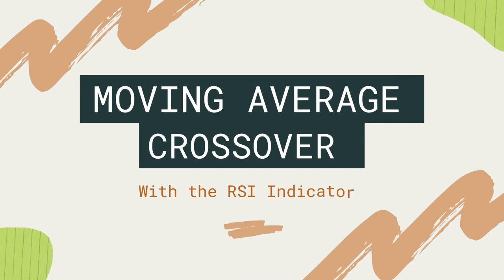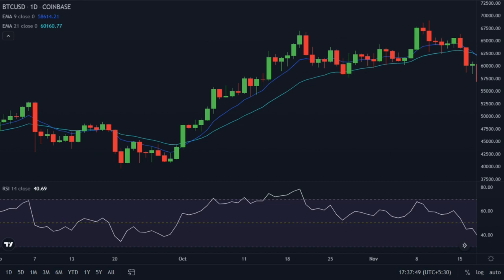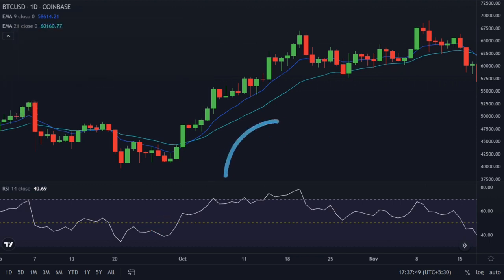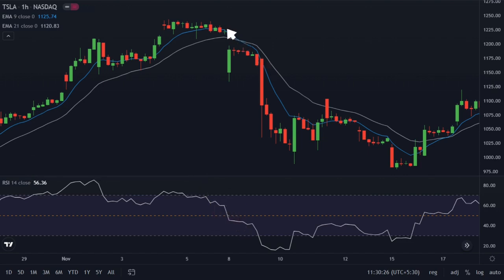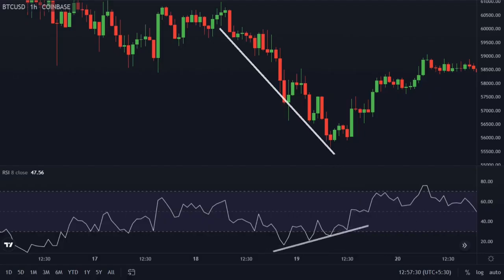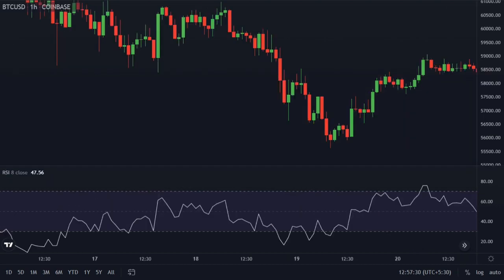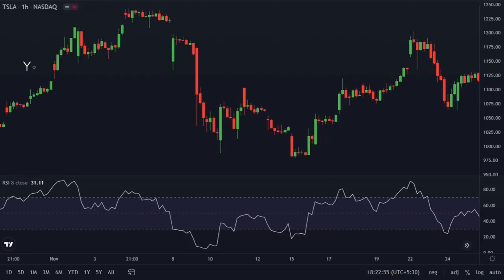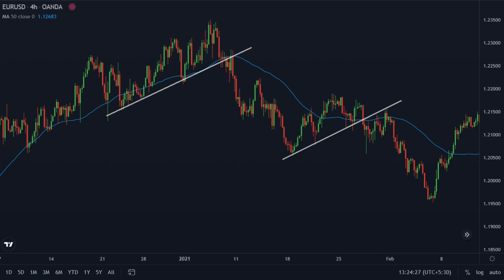Top 3 High Win Rate Trading Strategy That Really Work #000